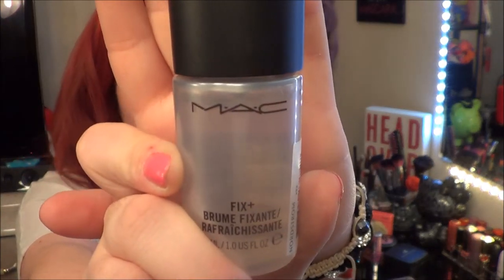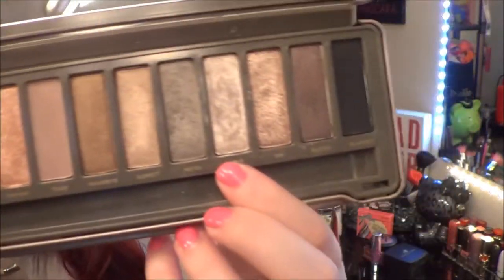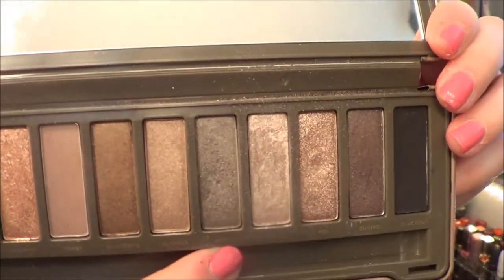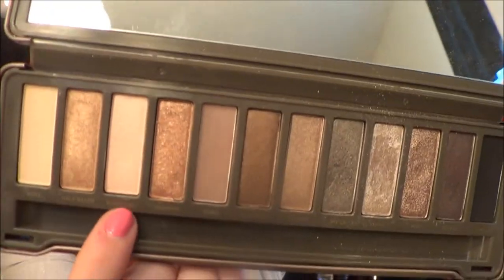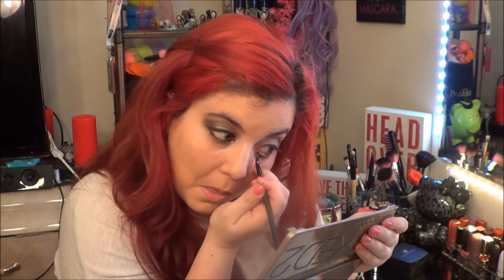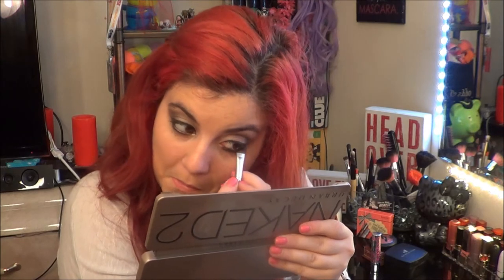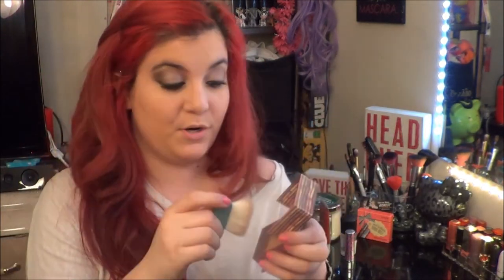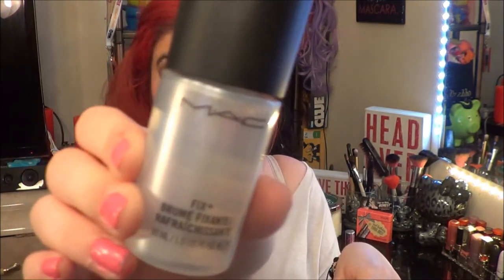Girls night out tutorial!!!!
::open me::

Everyone loves a night out with the girls..heres a great look to rock the night out with your girls!

Products i used:::

face:
primer: loreal miracle blur
foundation- loreal true match lumi
concealer benefit fake up
bronzer benefit hoola
E.L.F HD powder to set

eyes:
Naked 2 pallete colors- lid-verve
                                     transition- tease
                                     crease- pistol
                                     smoke- blackout
                                     highlight-booty-call
liner- mica cosmetics gel black liner

lip: Revlon love that red